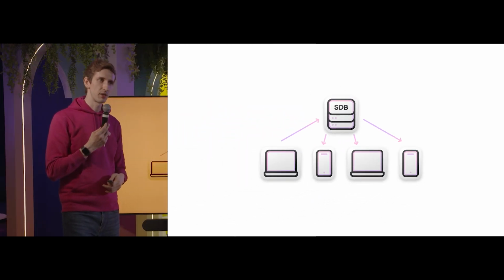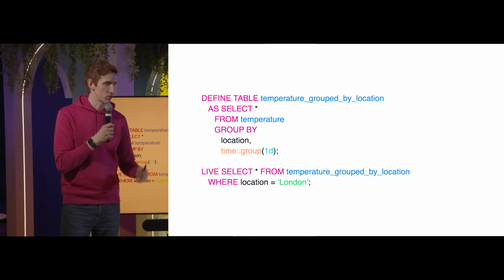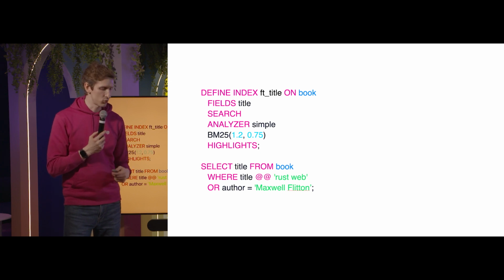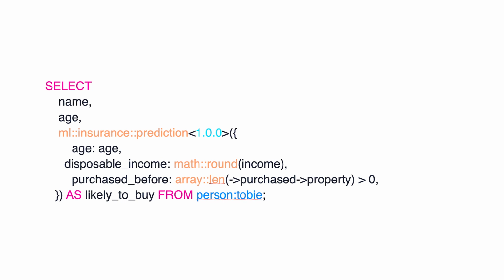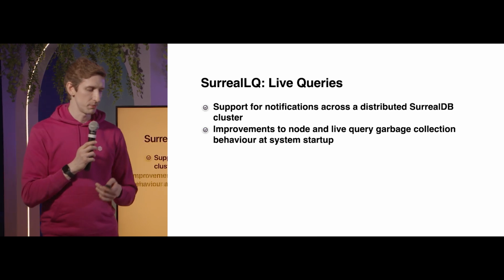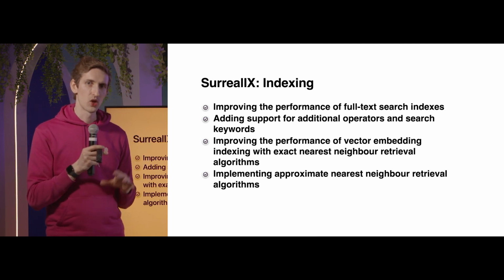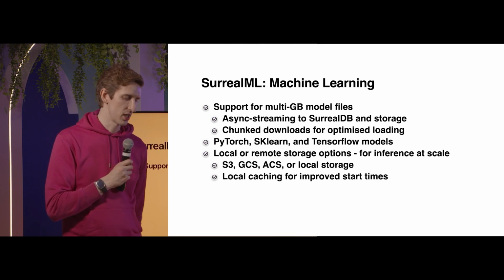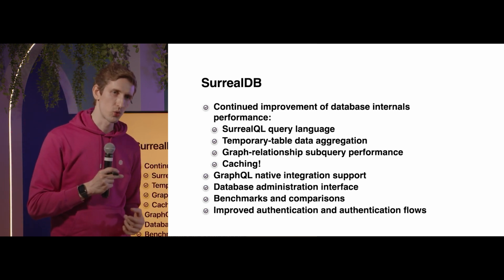SurrealDB 1.0 & Beyond with CEO Tobie Morgan Hitchcock (recorded live at SurrealDB Social)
Join Tobie Morgan Hitchcock as he dives into features and explores what's next for SurrealDB. This talk focuses on Live Queries, Indexing, Machine Learning , GraphQL native integration support, database administration interface, performance improvements, benchmarks and comparisons, improved authentication and authentication flows. Filmed live at SurrealDB Social, London.

00:00:02 SurrealDB 1.0
00:00:44 What is SurrealDB?
00:12:09 ML: Machine Learning
00:18:10 What's next for SurrealDB?
00:21:28 Rust vs Golang in SurrealDB
00:26:22 Performance & Security
00:28:25 Authentication
00:30:54 Data Storage
00:33:52 Live Queries & Window Functions